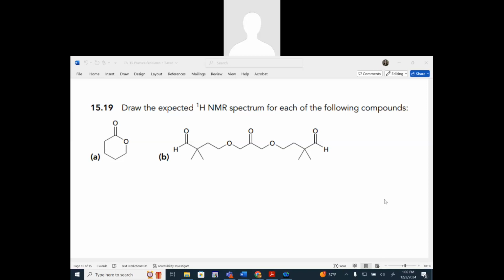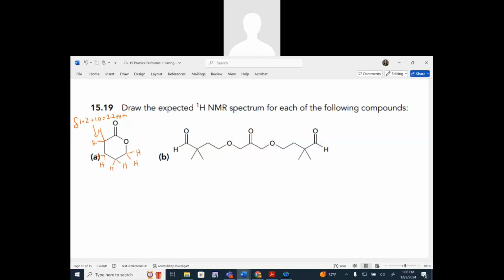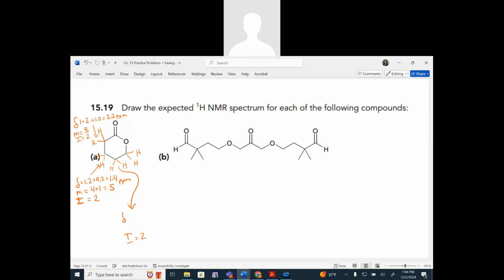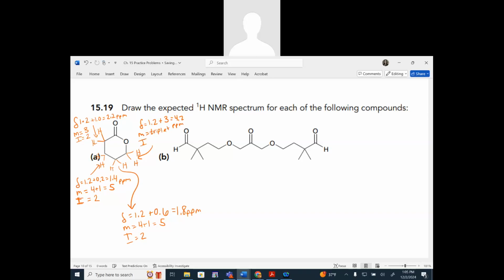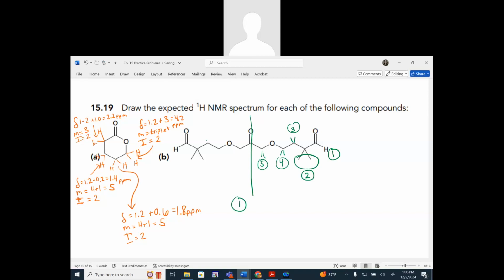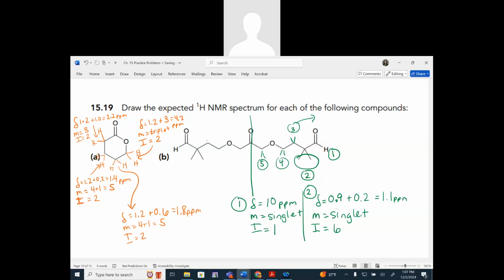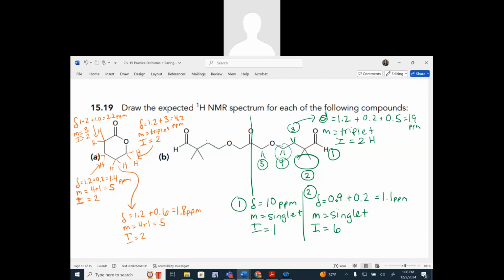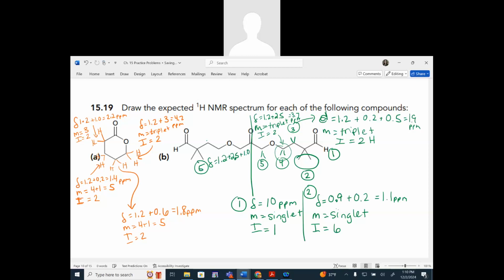Klein Chapter 15 problem 19